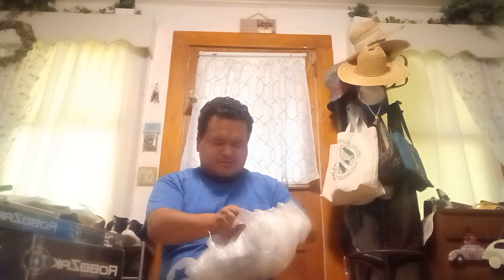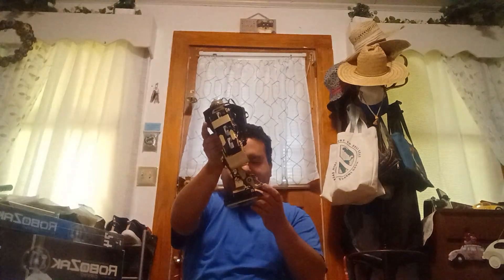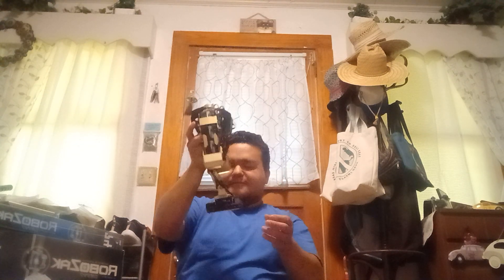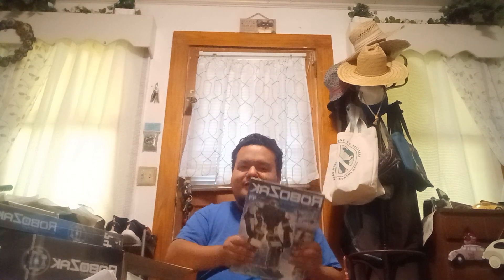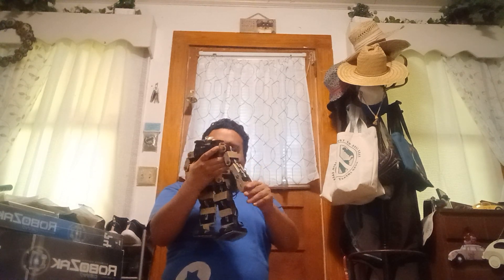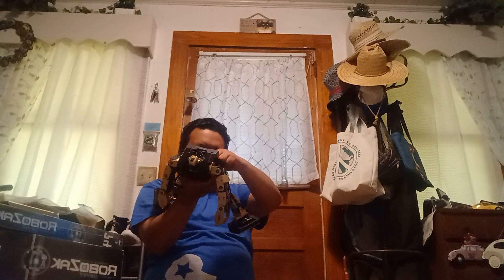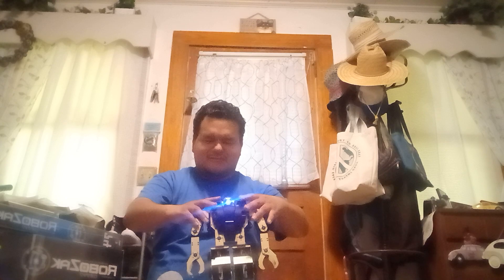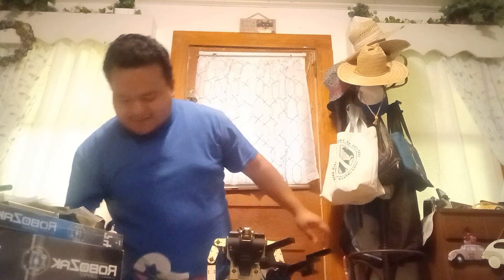Unboxing Extravaganza Part 3